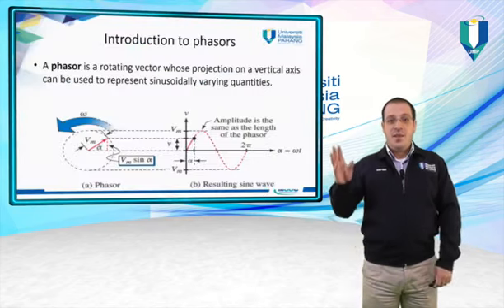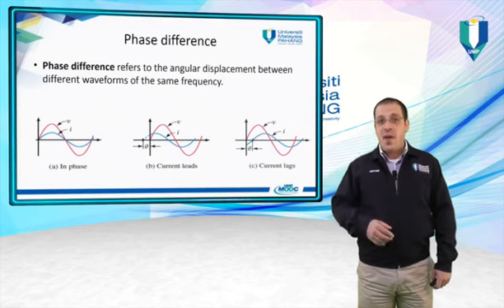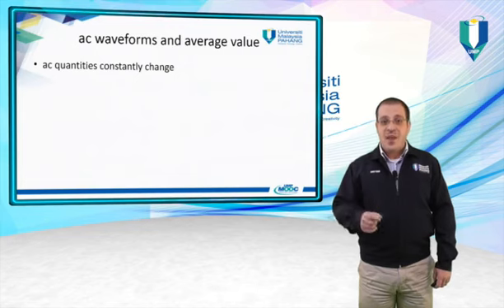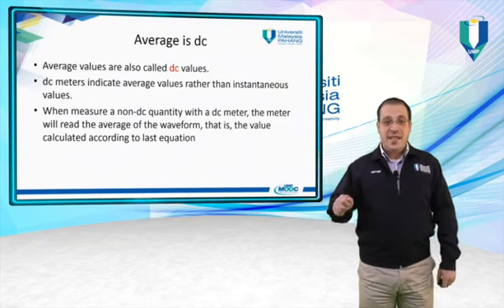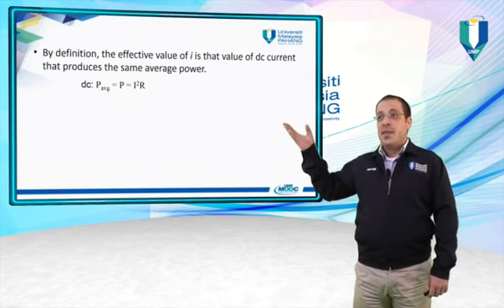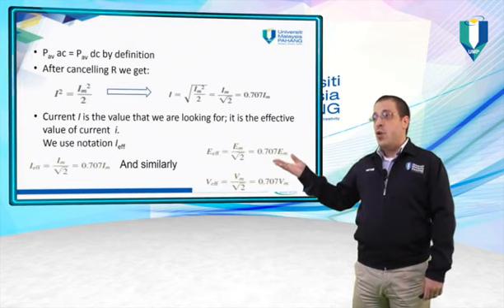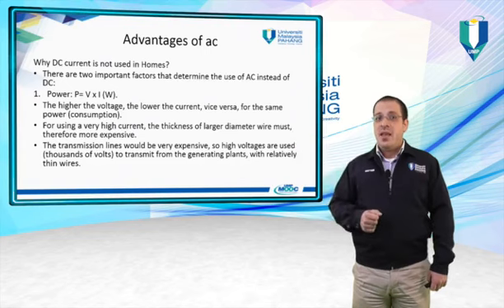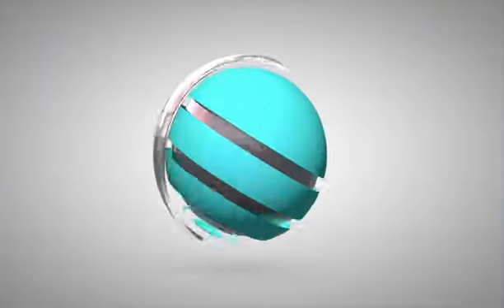Circuit Analysis - Introduction to AC 3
This is my first participation in Mooc courses I took a small part only. I just share for keeping the history. Sorry it was not very good.